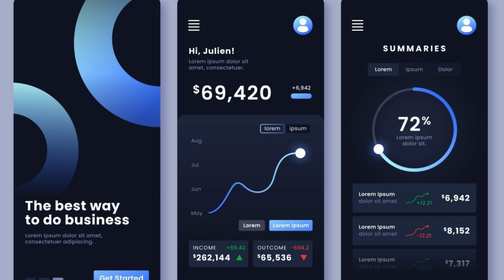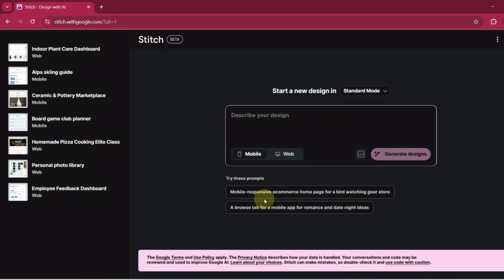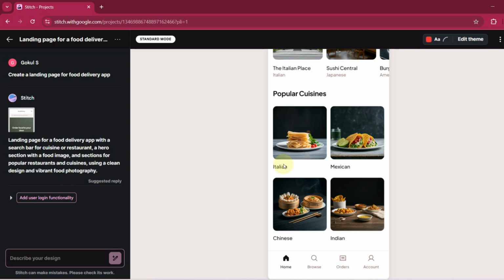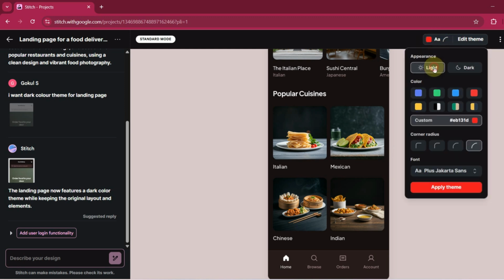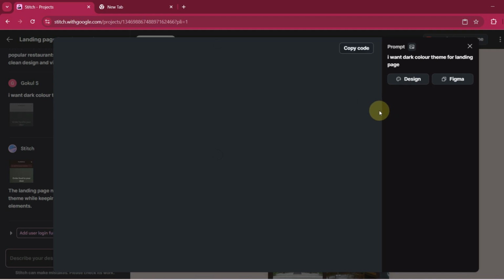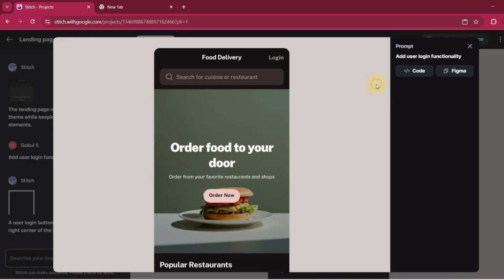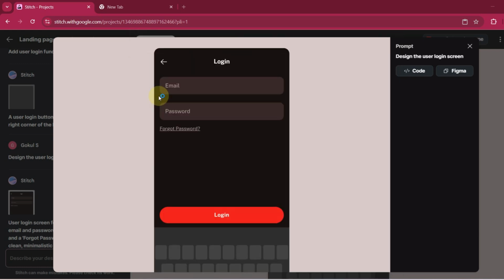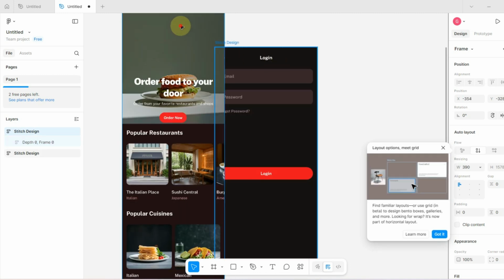No More Jobs in 2025? UI Designers… You’re Being Replaced by THIS AI Tool 😱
UI Designers… You’re Being Replaced by THIS AI Tool 😱 | No More Jobs in 2025?

🎨 Is AI replacing UI/UX Designers? In this video, we explore a shocking new AI tool that could completely replace UI designers in 2025 and beyond. Watch how this tool generates high-quality interfaces without a human designer! ⚠️

👨‍💻 Whether you're a designer, developer, or beginner in UI/UX, this video will open your eyes to how fast AI is evolving in the design industry.

🧠 Tool Used: GOOGLE STICH
⏱️ Real-time UI Design Demo
⚡ Pros & Cons of AI-generated UI
📉 Is this the end of traditional UI design?

🛑 Warning: This could change your career path.

ai replacing ui designers, ui design ai tool, no job for designers, future of ui design, ai in ui ux, ui design automation, ai design tools, best ai ui tool 2025, figma alternative ai,